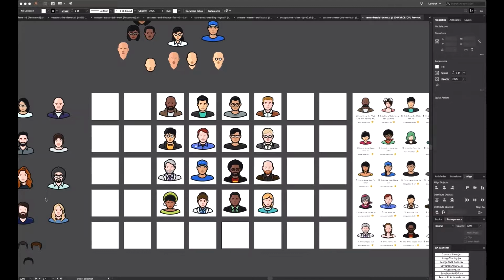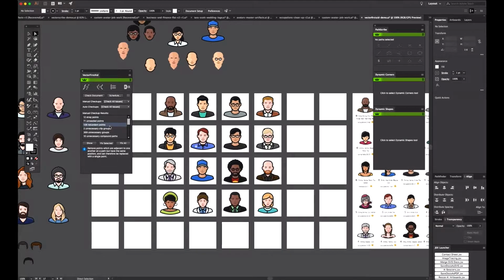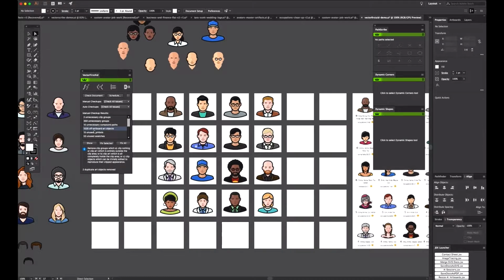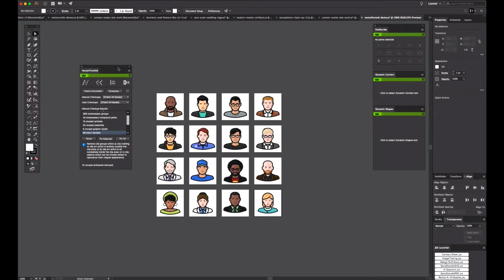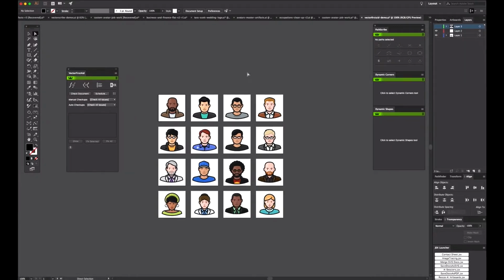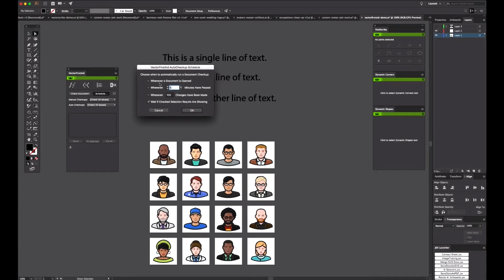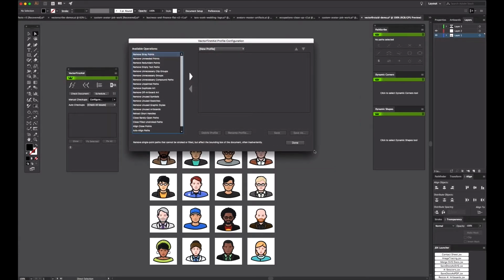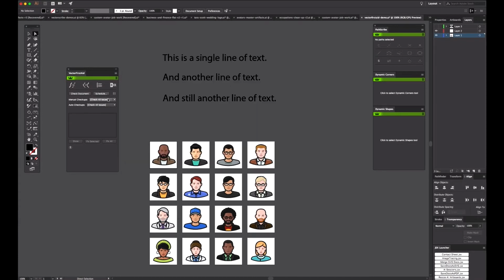VectorFirstAid Features Overview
In this video we give you a quick overview of some of the highlights of Astute Graphics's VectorFirstAid plugin for Adobe Illustrator. The plugin automates many common tasks for cleaning up vector files including removing stray points, duplicate art, empty text paths, zero opacity shapes, etc.